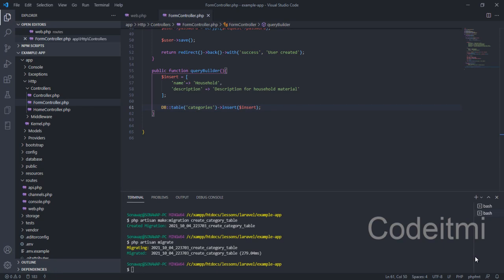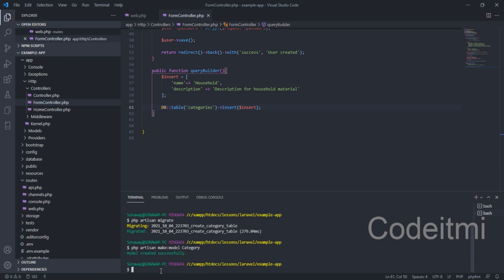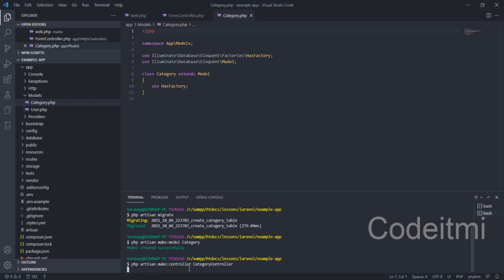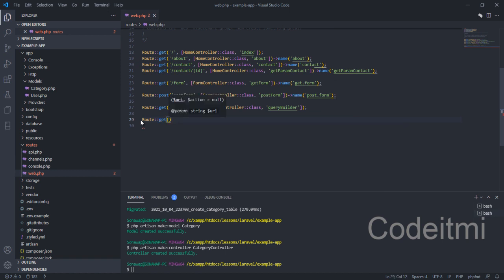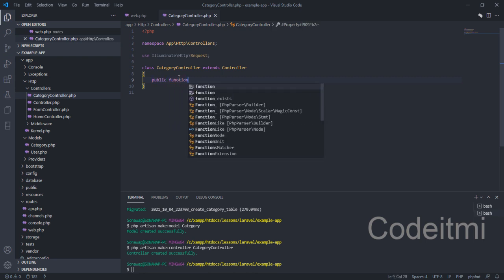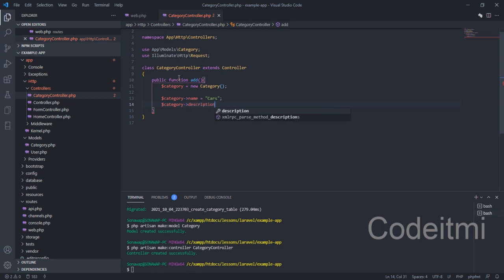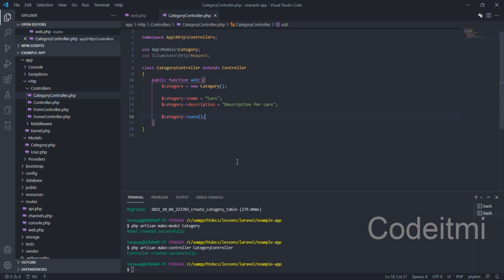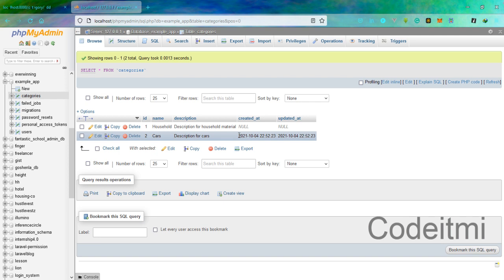Laravel 8 tutorial 14 - Eloquent